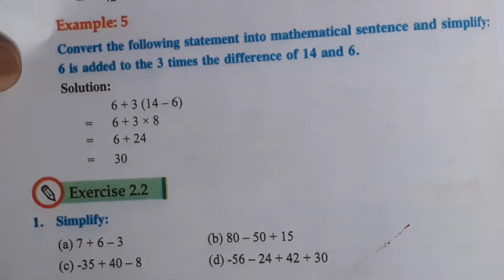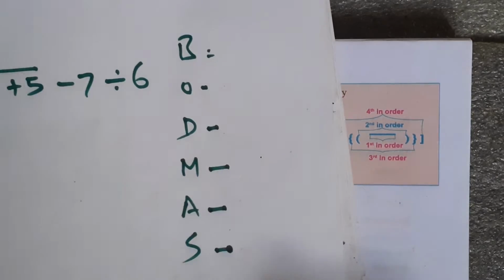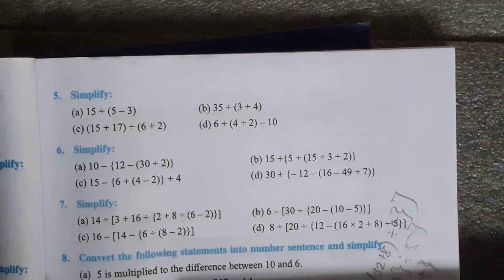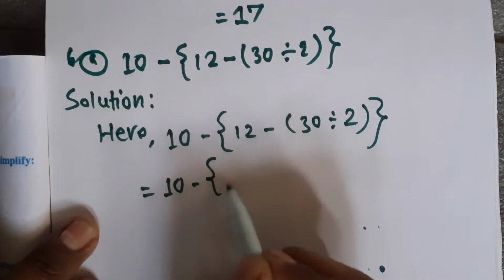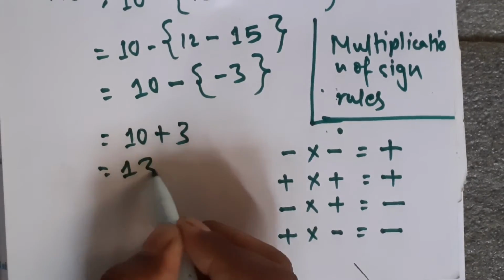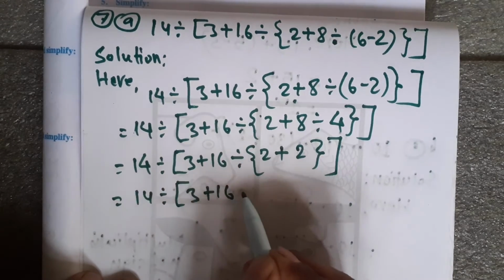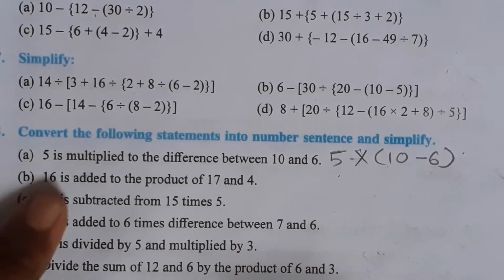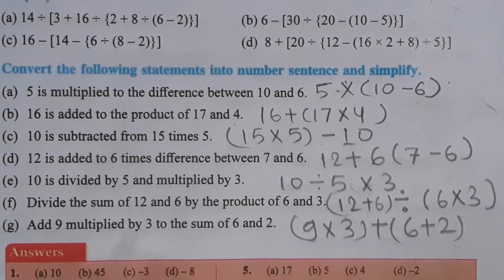Clsss 6 | Exercise 2.2 Solved | Real Numbers part -3